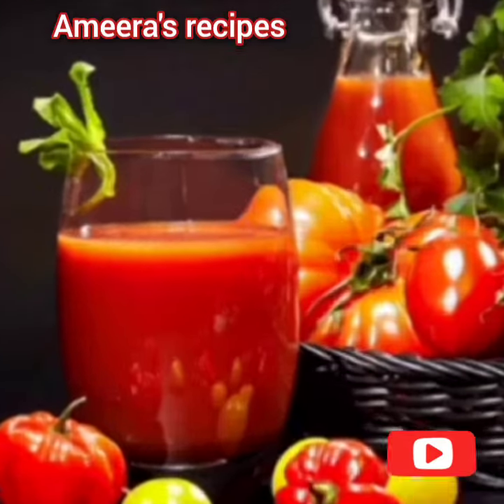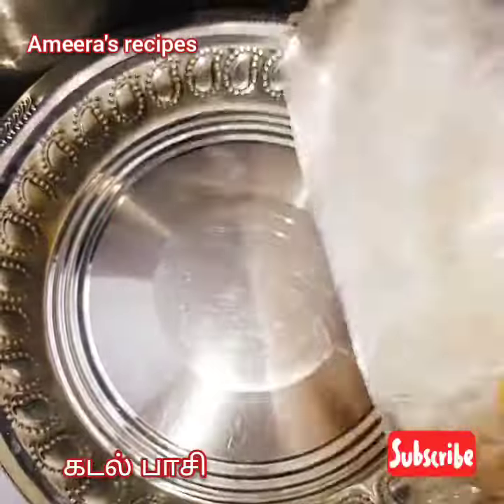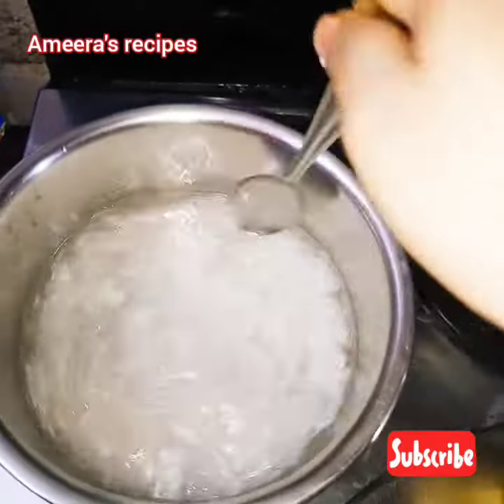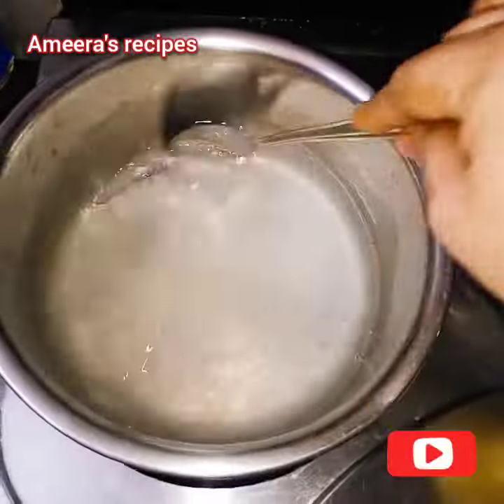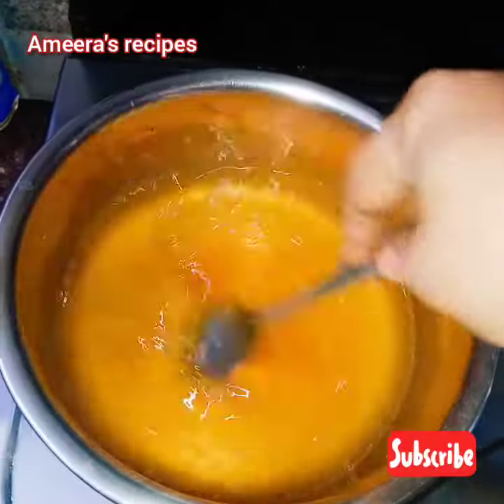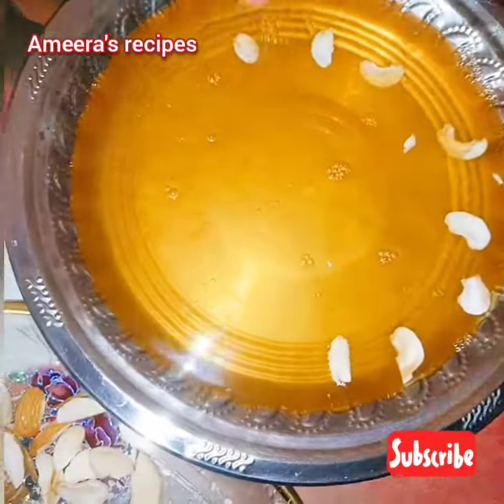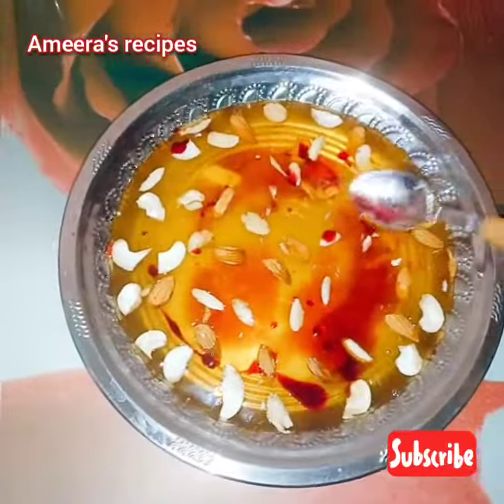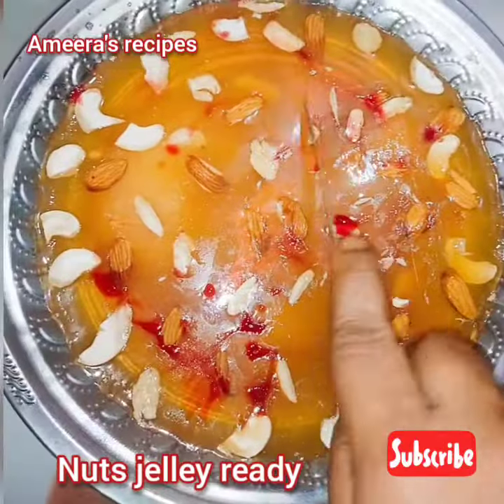கடல் பாசி / Nuts jelly/Ramadan ifthaar special/intamil/ameerasrecipes